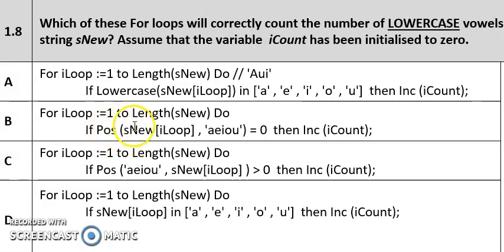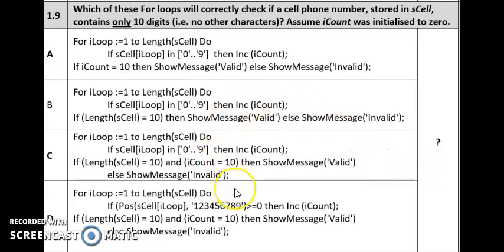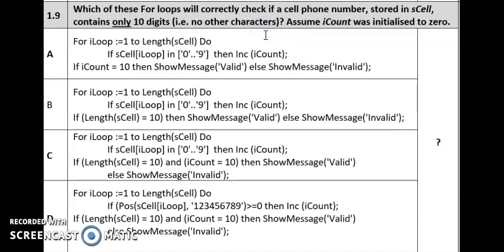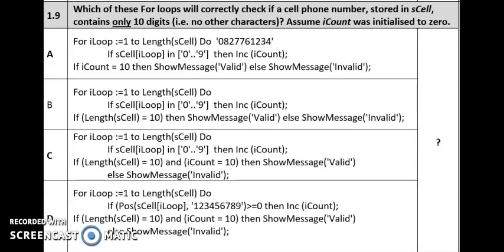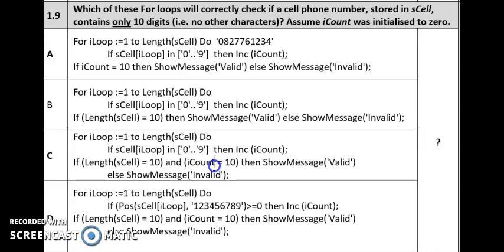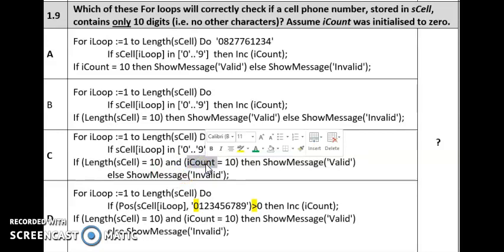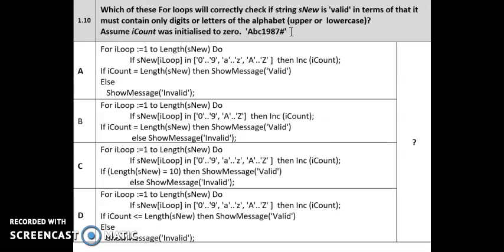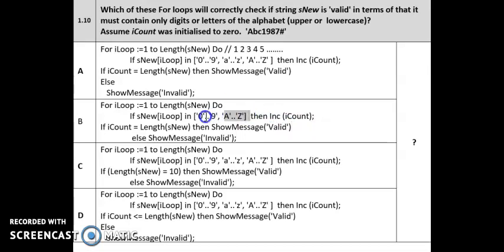Strings Practice Test 1 Q 1 8 to Q 1 10